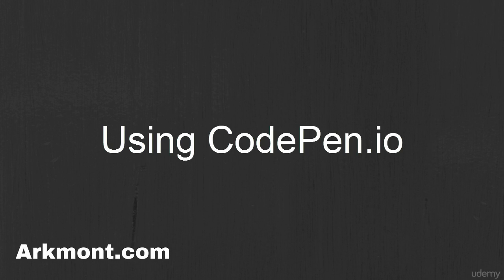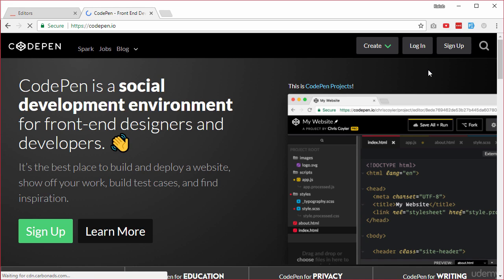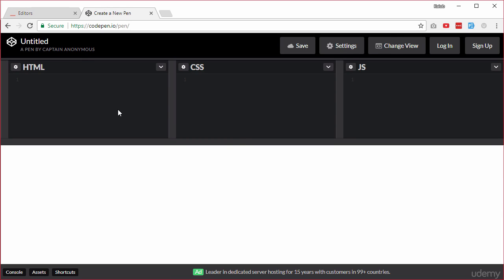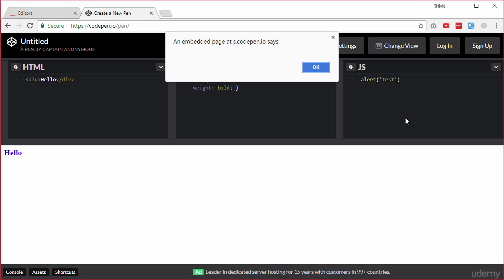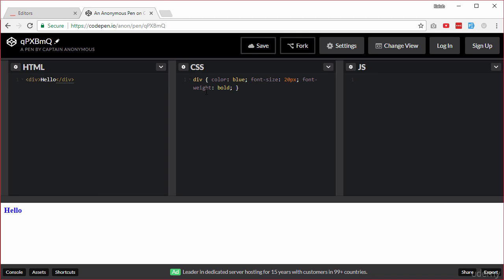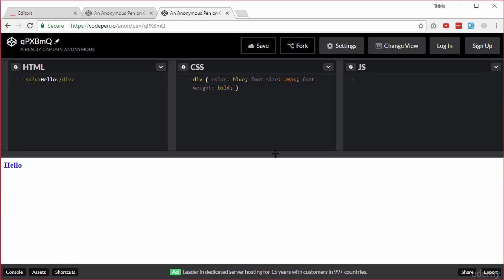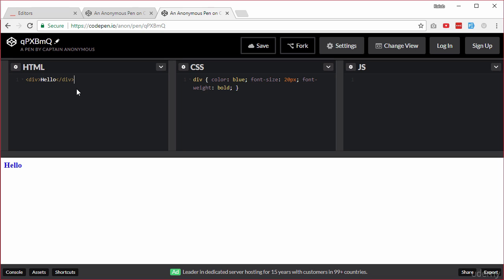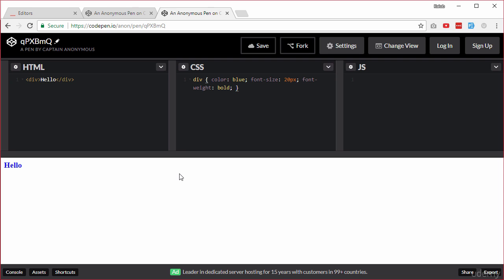How to Use CodePen.io ?